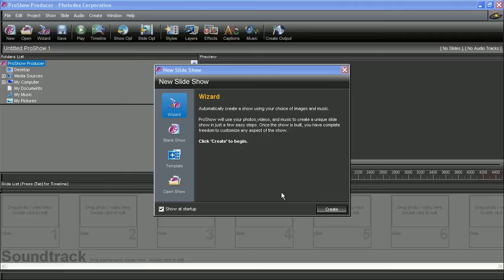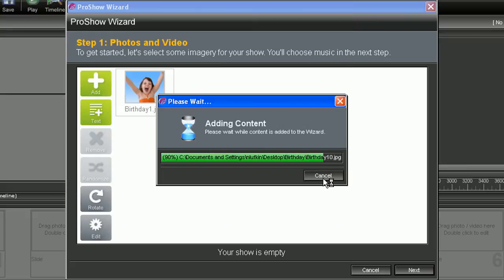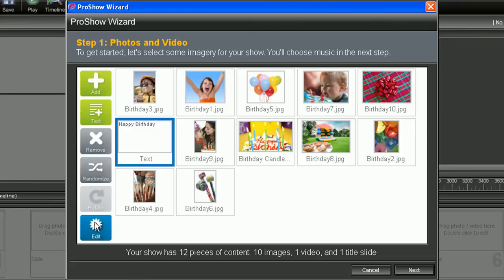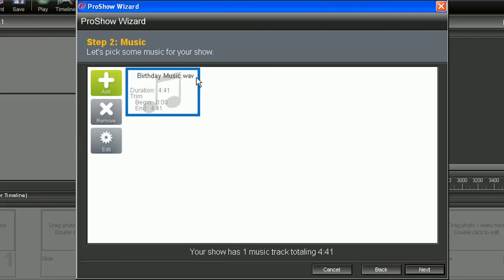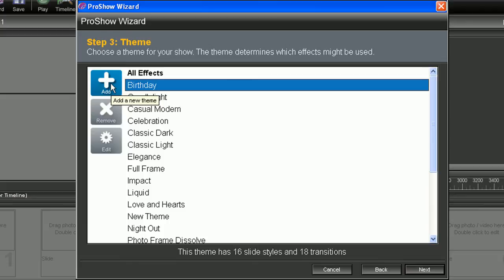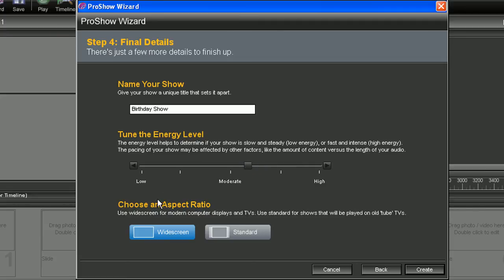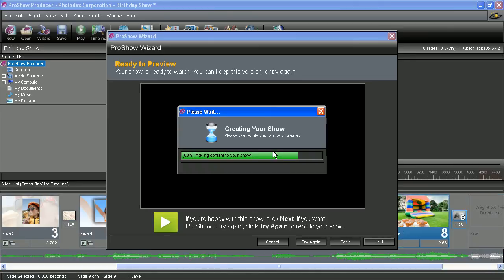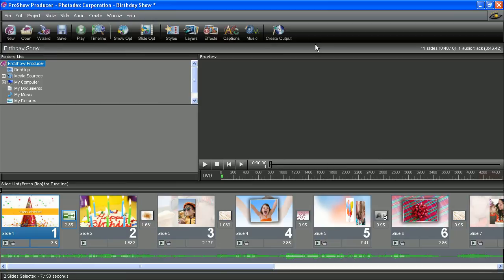ProShow Tutorial - The Wizard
One of ProShow version 4.5's most powerful new features is the Wizard.  Learn how to use the Wizard to automatically create a show from scratch using photos, video and music.  This tutorial walks you through the process from beginning to end.